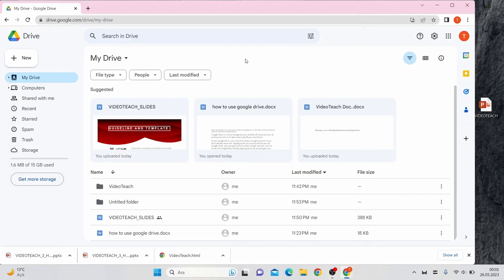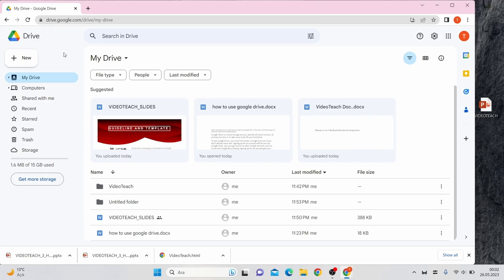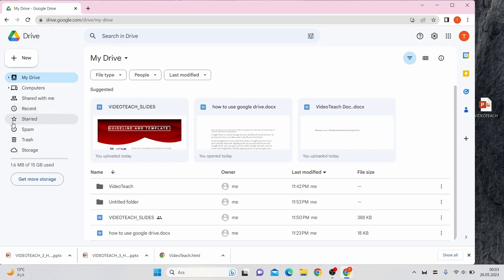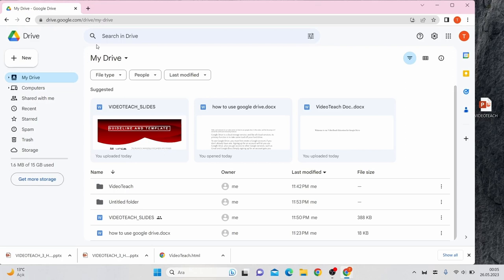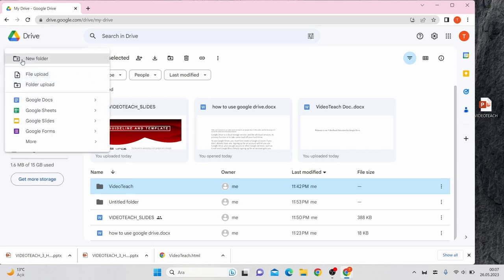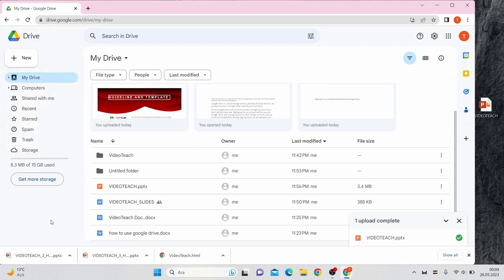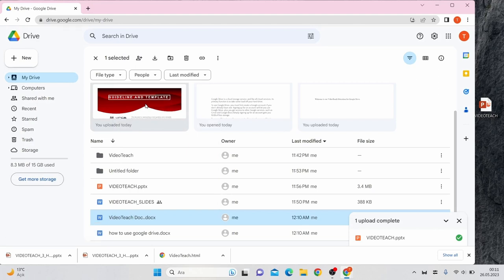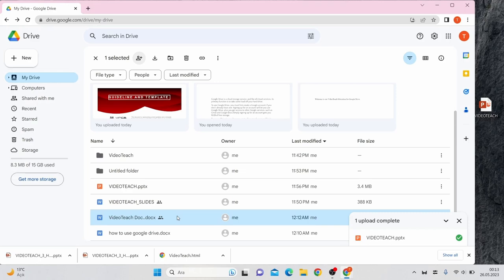1.4.3 Sharing Methods – Google Drive (VIDEOTEACH course)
Practical 5-minute-long tutorial of how to use Google Drive as a tool for video sharing.